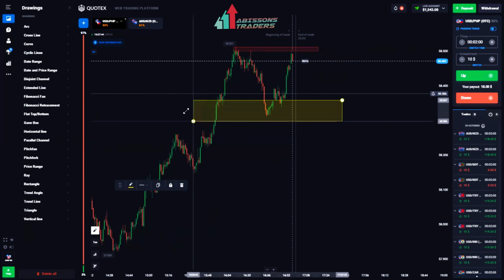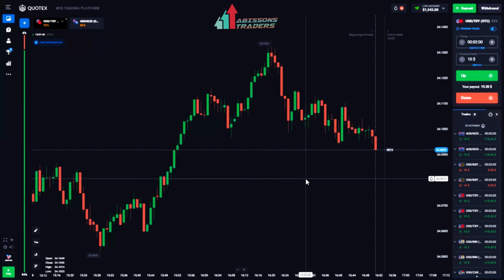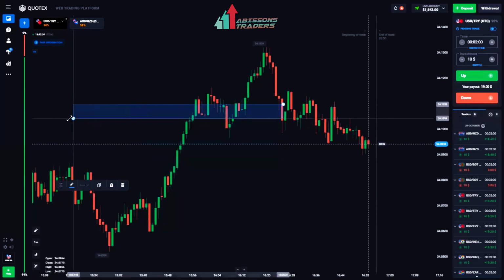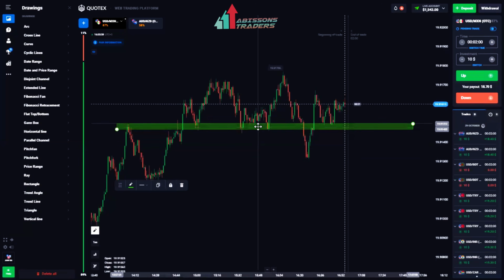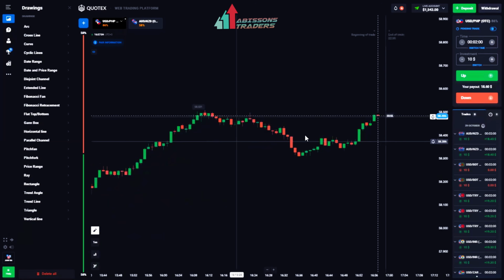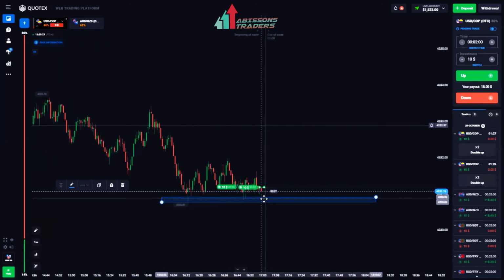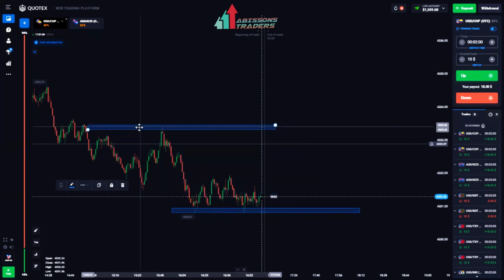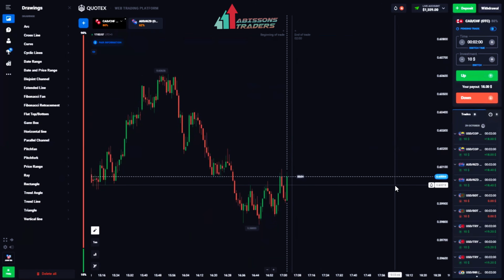How to Identify Zones Correctly In the Binary Options Market | Price Action